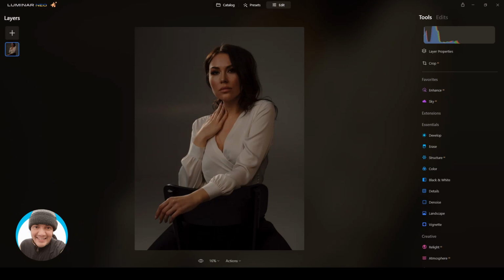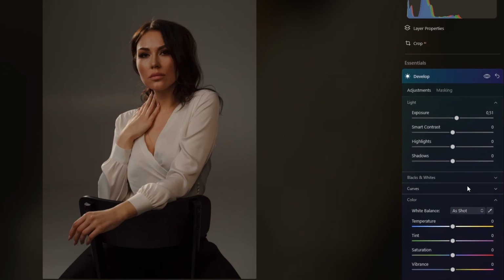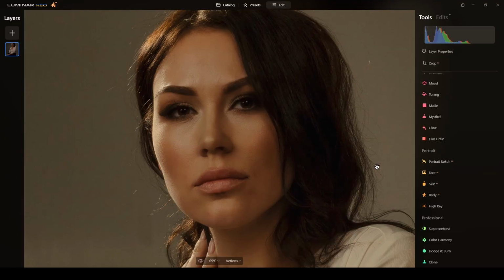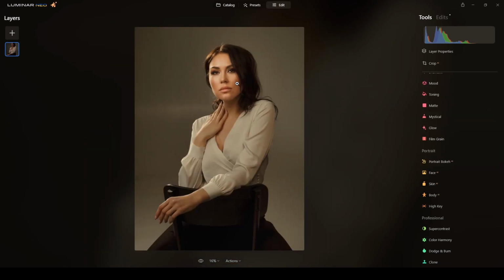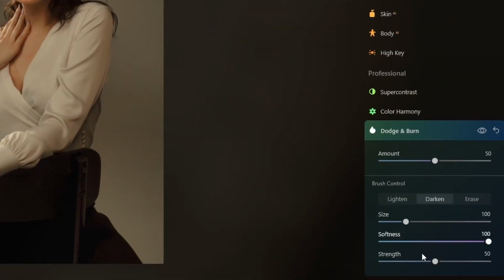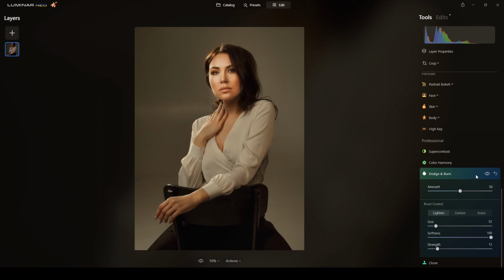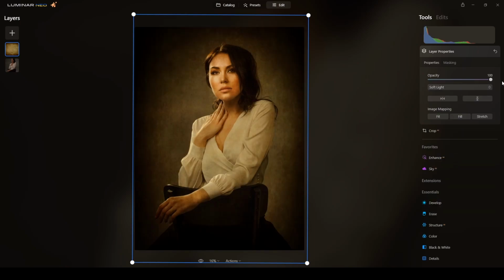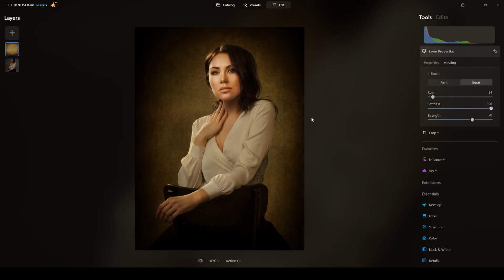🎨Inspiring Old Renaissance Masters Photo Retouching | Luminar Neo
Learn how to create an Old Renaissance Masters Inspired Dark and Moody Artistic Portrait in Luminar Neo. Follow along this tutorial and find out how to use AI, brushes and tools to create a beautiful piece of art, with that old masters feel.

My channel is about Photography and Photo Editing. I cover lots of cool stuff such as quick edits, photo retouching and photography Tips